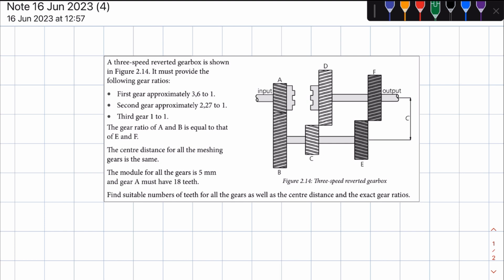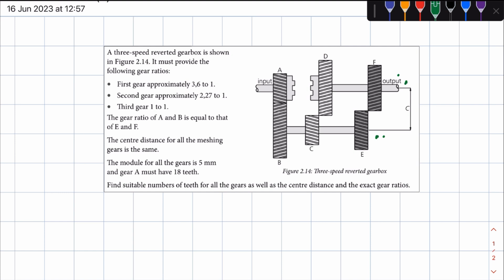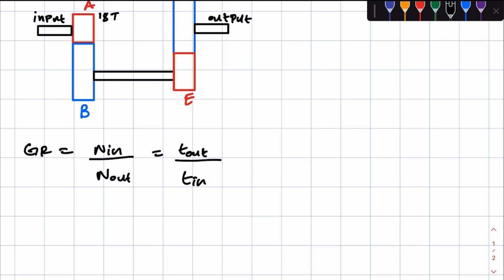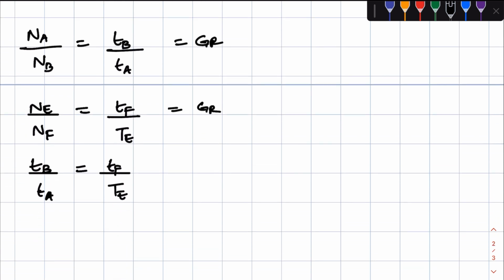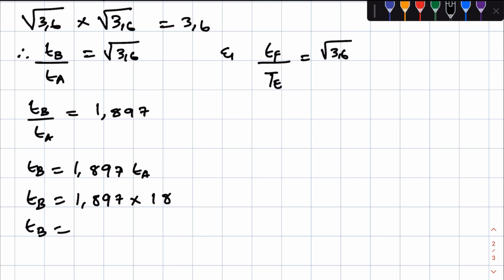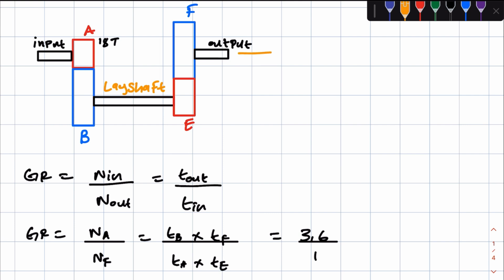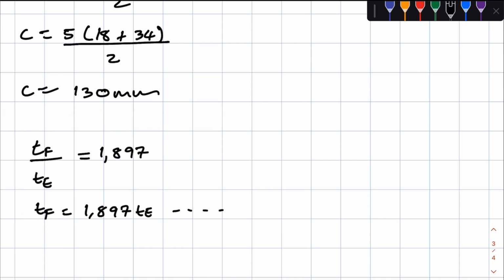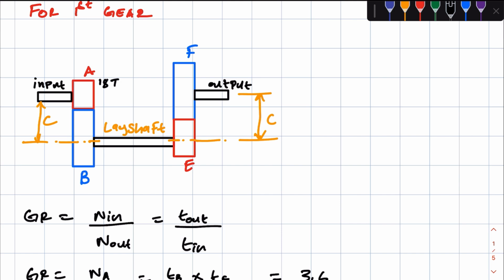Reduction Gears - Reverted Gearboxes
This video is on Reverted Gearboxes, which is a unit on Reduction Gears. It's a 2 part video as the solution is long and I explain steps to be taken in detail.

Reduction Gearboxes
Reverted Gearboxes
Mechanotechnics N5